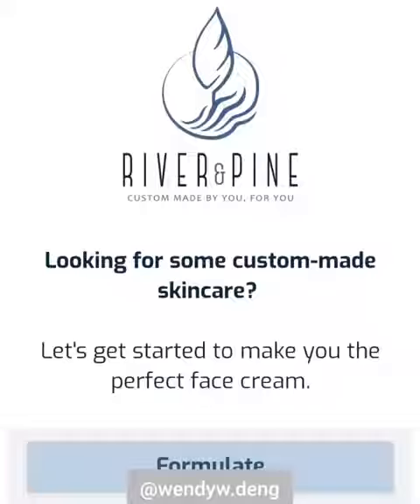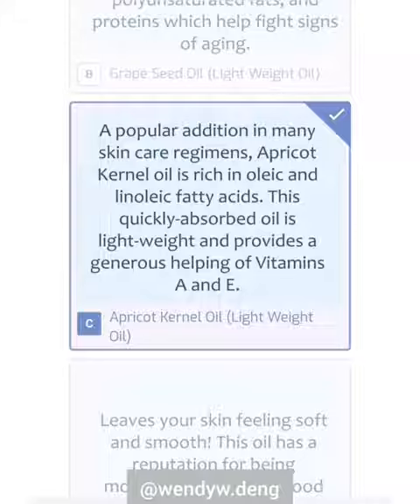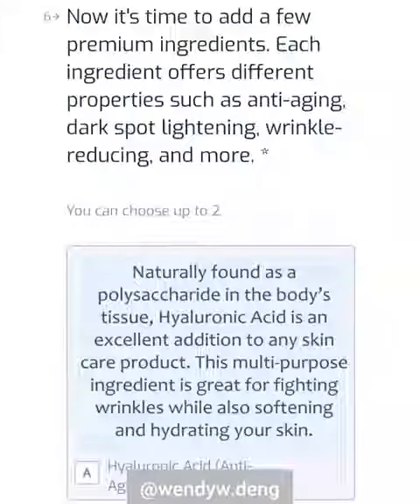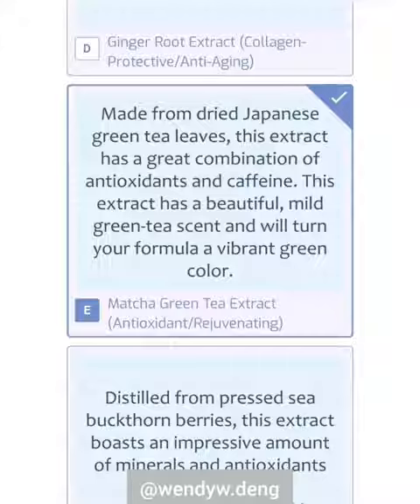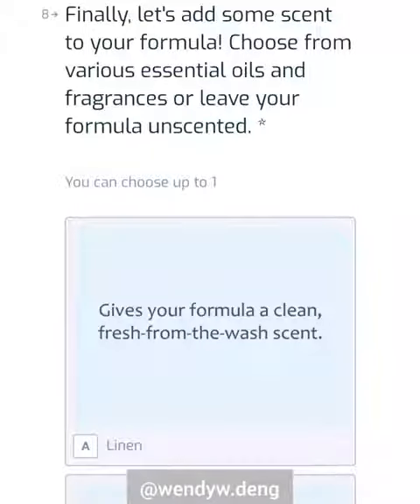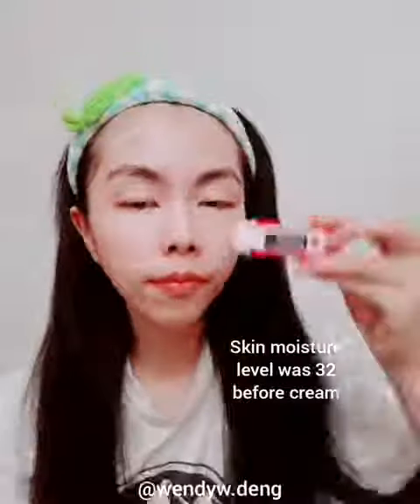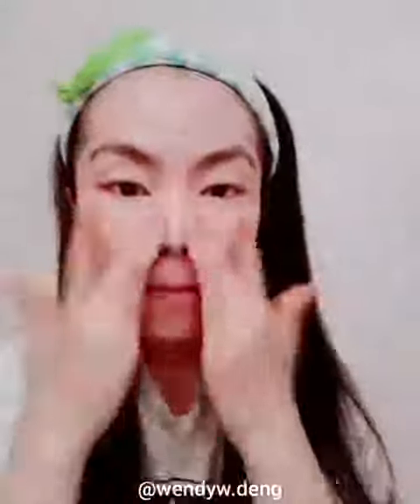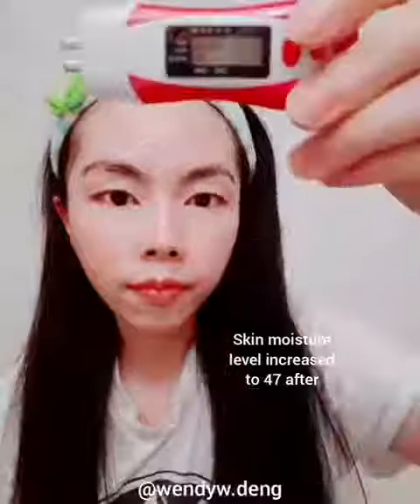River & Pine Face Cream Custom Made By You For You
Turn on the sound �� !!! This is the first time that I have ever spoke in any of my videos ��. I am doing a voice-over explaining this product, I never do voice-over but this is a product that I want to talk about because it is so cool.  I think this is one of my favorite cream. Why? Because I chose all of the main ingredients, oil, butter, natural extracts, even the fragrance!!! Yes that's right, this cream is made by me and it is made for me ��.
The person who knows the best about their skin is themselves, so a customized cream made yourself is so much better because you can choose all of your favorite ingredients.
Here's how I made mine:
1) Choose main oil: Apricot Kernel Oil (this is a light oil because I already picked a relatively heavy butter, so I wanted to keep it lightweight)
2) Choose main butter: Avocado Butter (I almost wanted to pick Green Tea butter but I already picked it as one of the natural extracts, Avocado butter seems to be a good match with Matcha Green Tea)
3) Choose 2 premium ingredients: Hyaluronic Acid & Kojic Acid (I picked Hyaluronic acid to give it extra hydration and Kojic Acid to give it some brightening effects)
4) Choose 2 natural extracts: Matcha Green Tea Extract & Sea Kelp Extract (I am a Green Tea die-hard fan, so how can I not pick this ingredient?!? I picked Sea Kelp Extract because it has antioxidant and anti-aging effects)
5) Choose Fragrance: Unscented (because it already had the scent from Matcha Green Tea Extract this was a helpful tip from @riverandpine.co owner, otherwise I would have picked Coconut ��)
I think anyone who is truly passionate about skincare is going to be so excited about this cream.  Right after making mine, I could not wait to try it out immediately.
The first time trying this cream is just so awesome, I love the texture which is super smooth and creamy. The scent is just like Matcha green tea ice cream